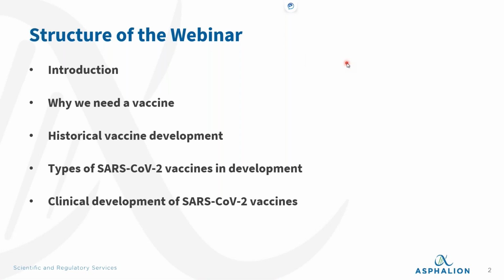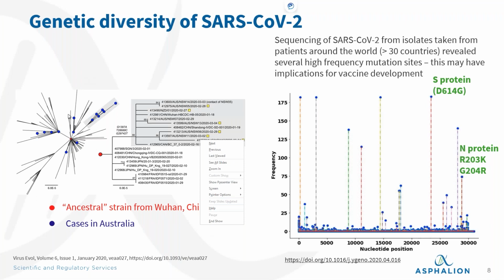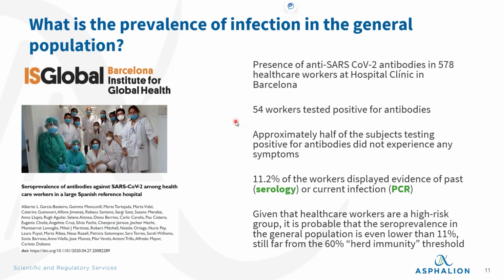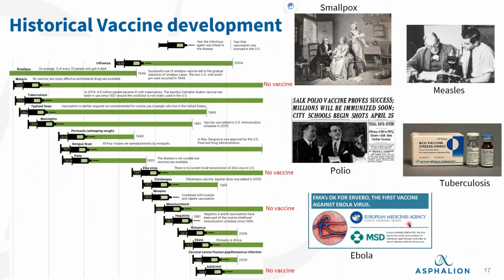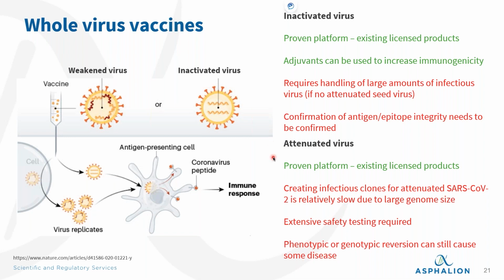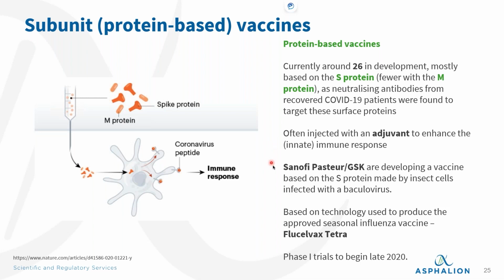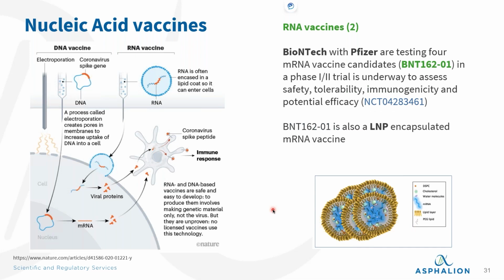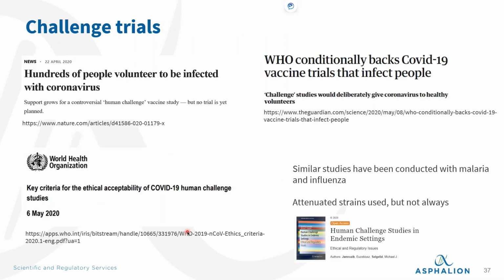Latest developments of vaccines for COVID-19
More than 90 vaccines against SARS-CoV-2 are currently in different stages of development. In this webinar, the latest developments in the race to find a SARS-CoV-2 vaccine will be described. In addition, approaches to vaccine design, clinical development, manufacturing and regulatory aspects will also be considered.